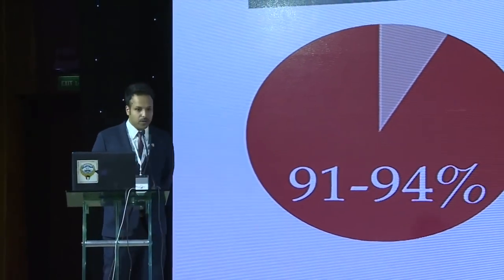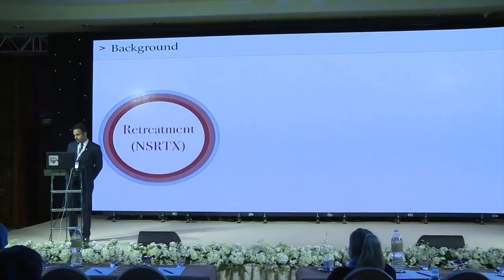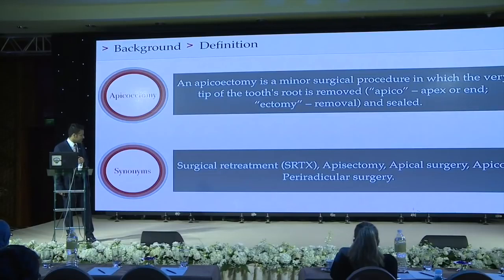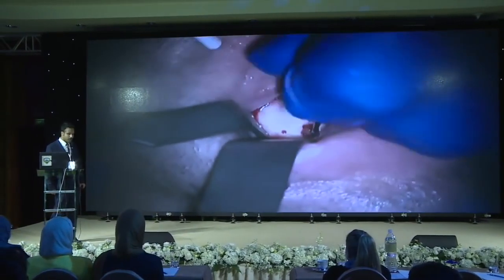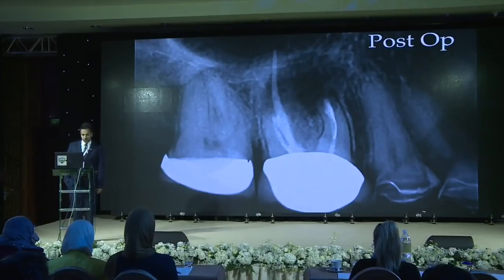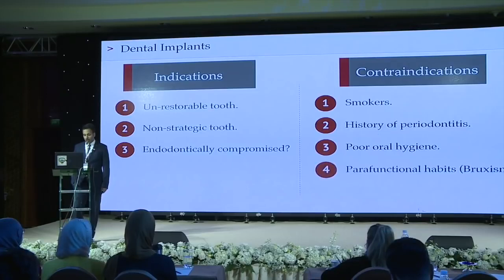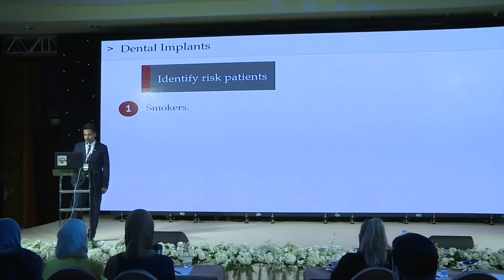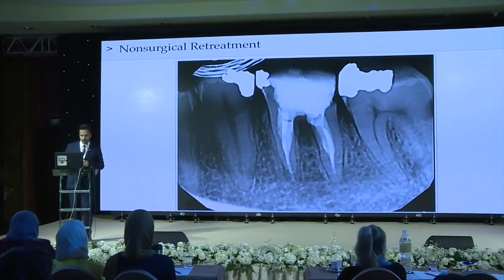Management of failed Root canal treatment - Dr. Samhan Alajmi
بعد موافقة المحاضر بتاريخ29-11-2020